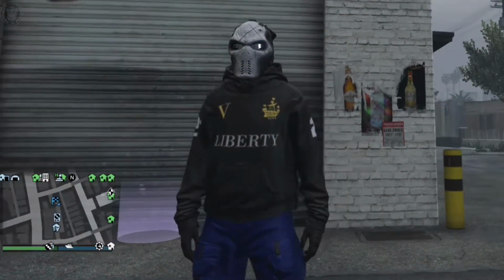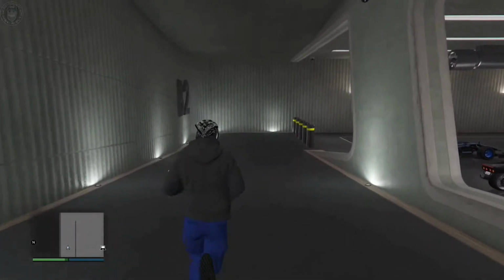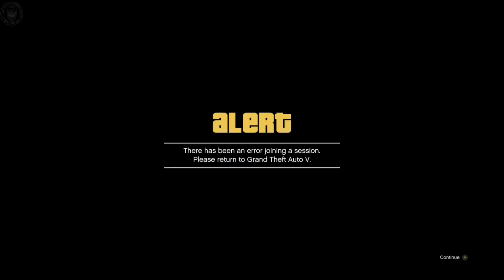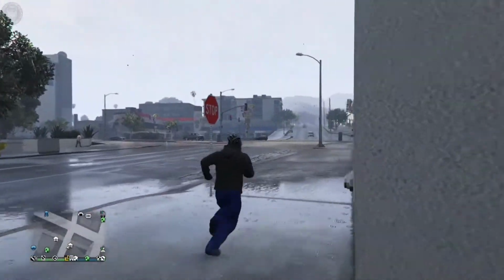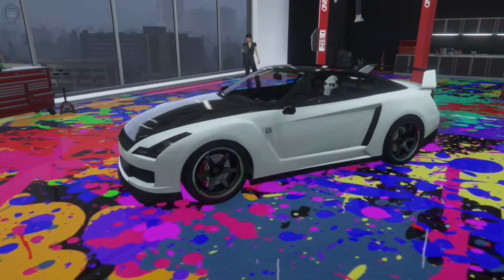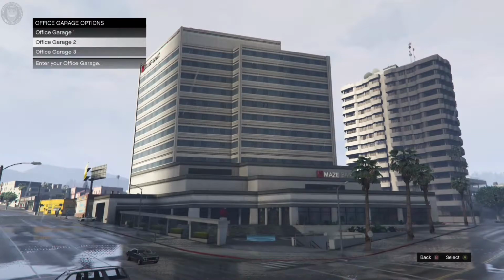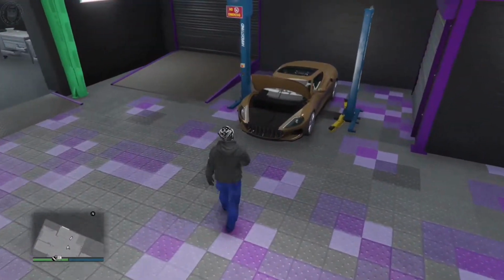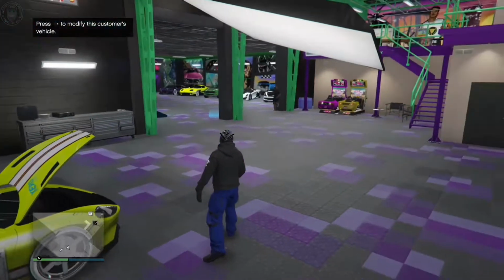GTA V - Service Car Vehicle Glitch / F1 - Benny Wheels Merge - SOLO - *PATCHED* 10/3/21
GTA V - Service Car Vehicle Glitch / F1 - Benny Wheel Merge - SOLO Super Easy!!! Xbox & PLAYSTATION

How to add F1 and Benny Wheels using service cars found in your Auto shop.  A very simple walkthrough of all the steps you need to follow to work this glitch. Very easy and quick guide that will allow you to save and use vehicles in your garage.

Once this has been patched, I will add notice in title. Still working as if 9/26 -